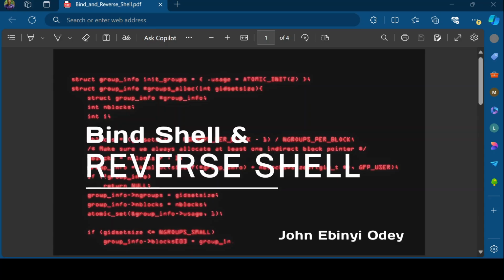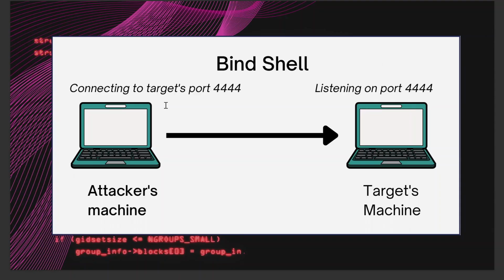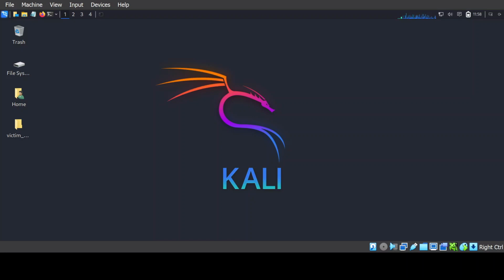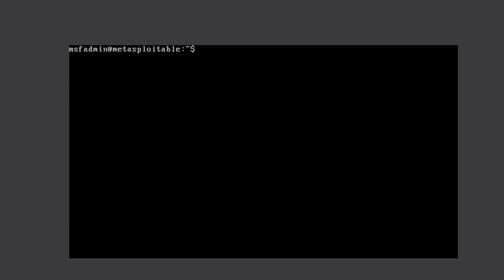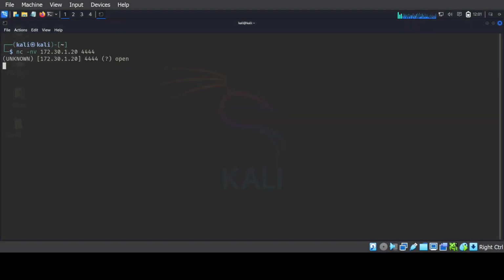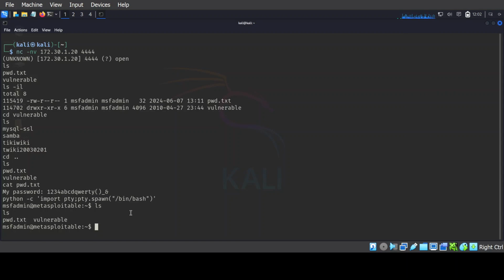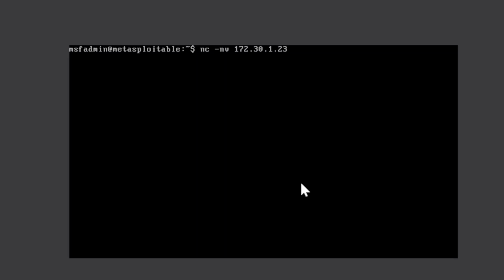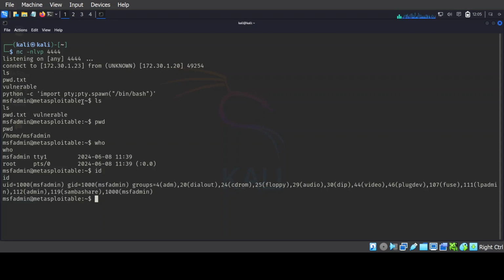Bind Shell vs Reverse Shell Explained: Step-by-Step Tutorial for Cybersecurity Enthusiasts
Welcome to my comprehensive tutorial, "Bind Shell vs Reverse Shell Explained: Step-by-Step Tutorial for Cybersecurity Enthusiasts"! In this video, I delve into the core concepts of bind shells and reverse shells, specially made to be self-explanatory to any aspiring ethical hacker or cybersecurity professional.

Whether you're just starting out in cybersecurity or looking to enhance your ethical hacking skills, this tutorial offers clear, step-by-step instructions to help you carry out bind shell and reverse shell anywhere and anytime.